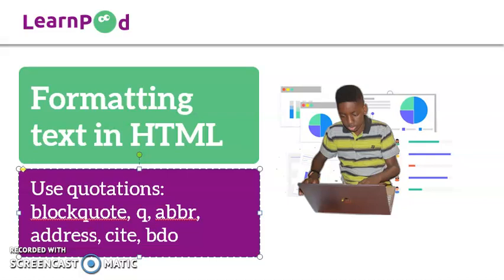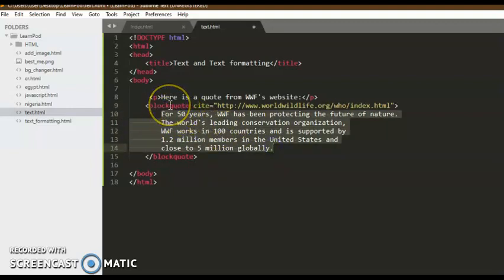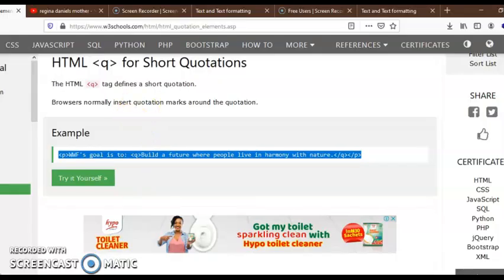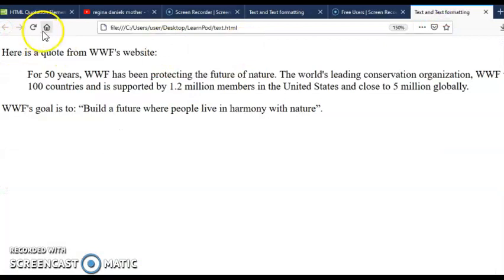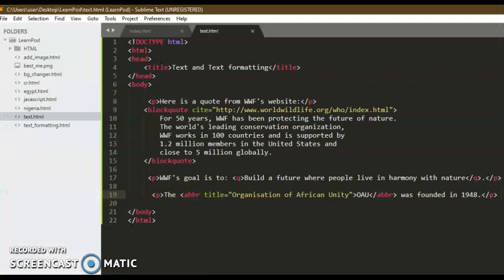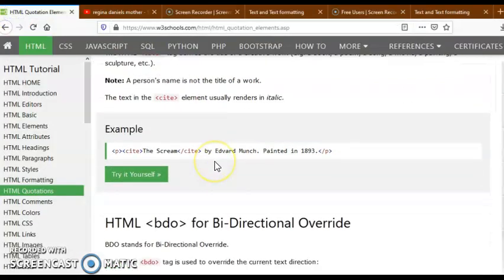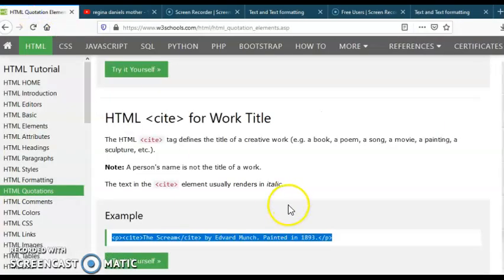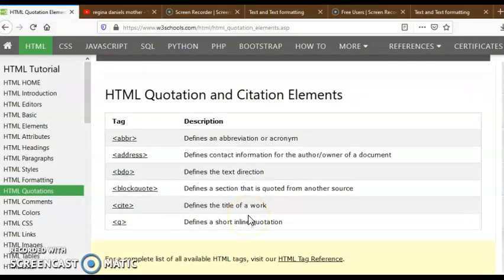Using Quotations in a webpage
Humans make quotations a lot. In writing, quotations need to be specially annotated to be easily spotted and pointed out to a reader. As webpages are online documents, web developers should have the power of making quotations in a webpage. In this video, we explore the use of quotations and the different kinds of quotations available.